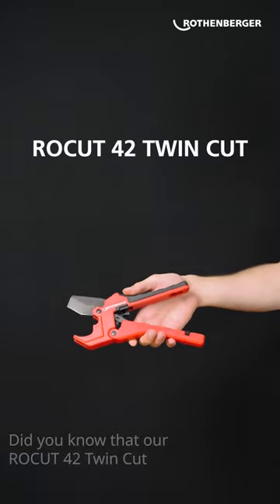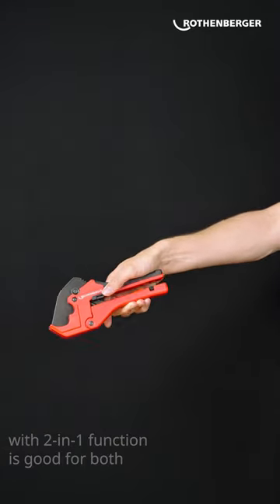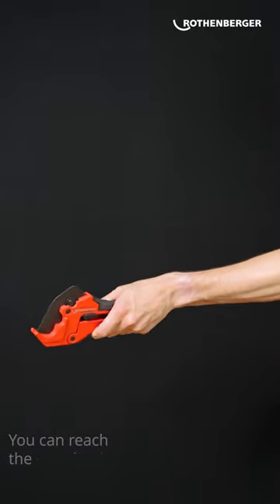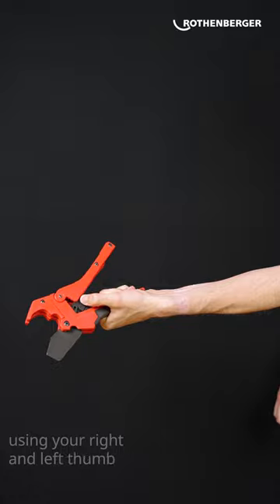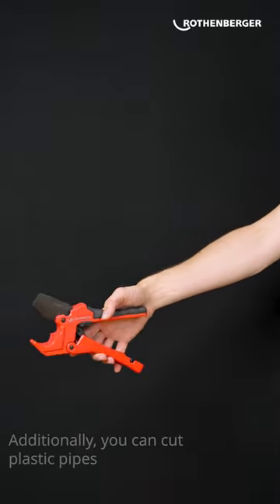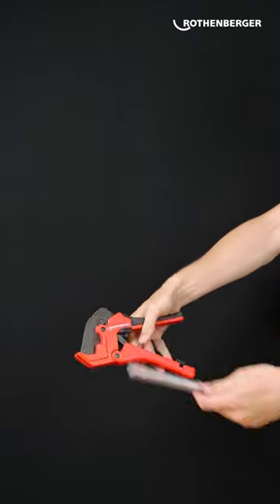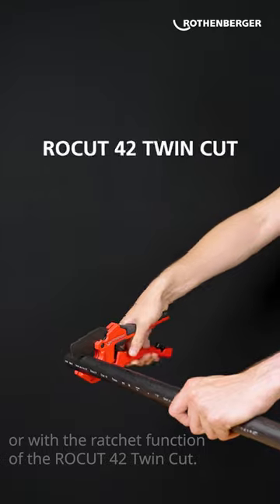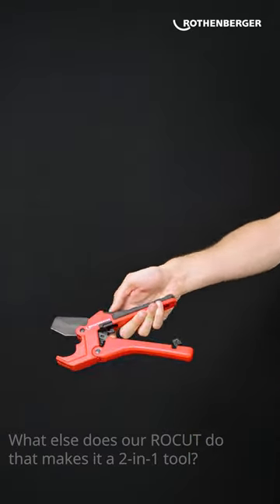DID YOU KNOW...? These are the 2-in-1 functions for the ROCUT 42 TWIN CUT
With the ROCUT 42 Twin Cut you can cut faster, clean and straight and with even less effort on all common plastic pipes up to 42mm.